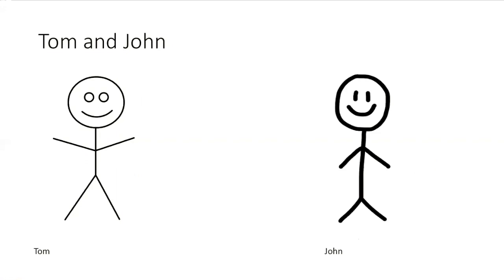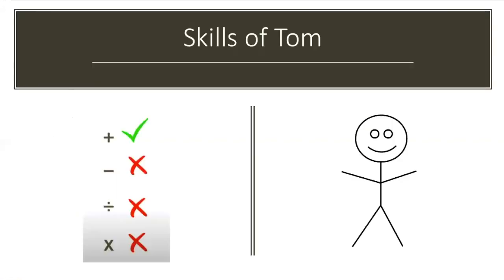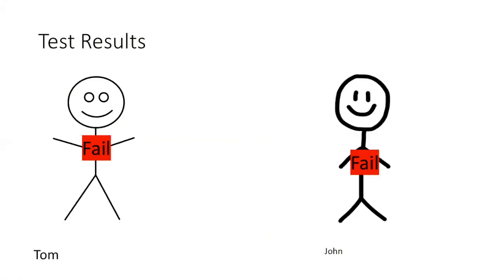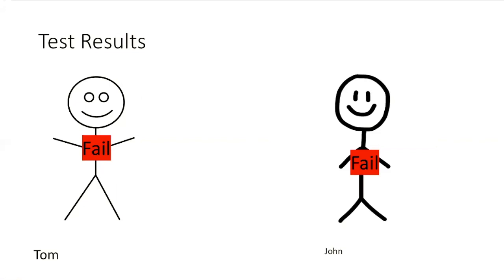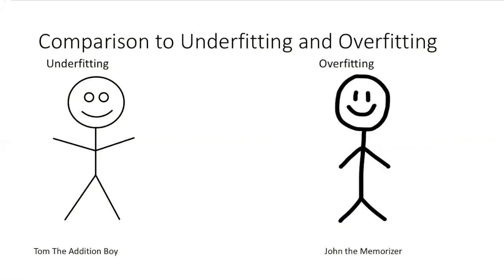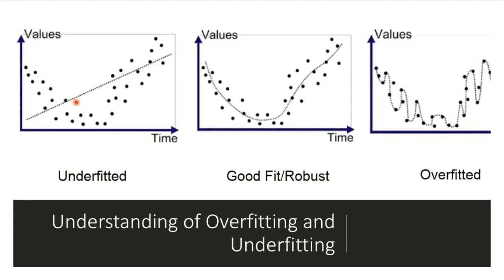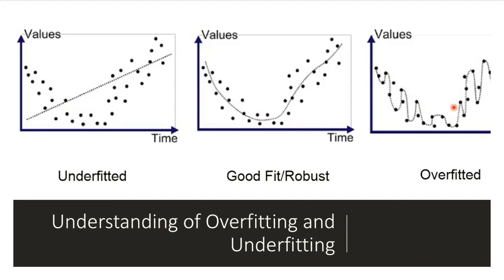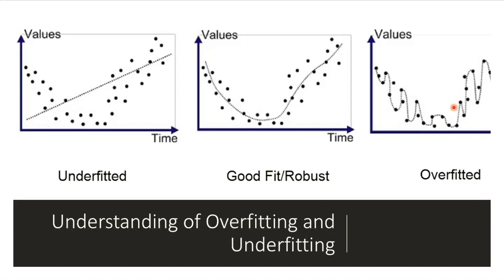Overfitting and Underfitting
This video is about Overfitting and Underfitting